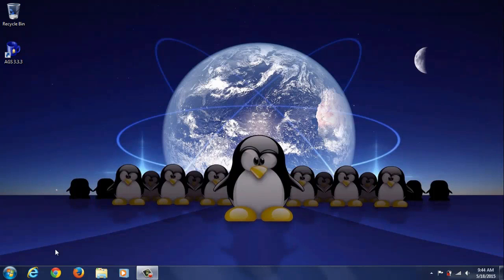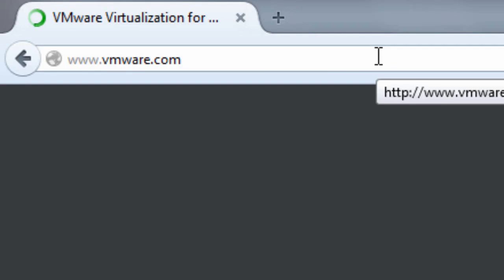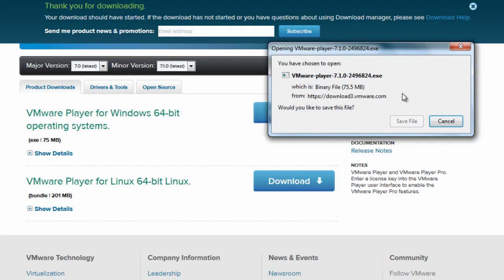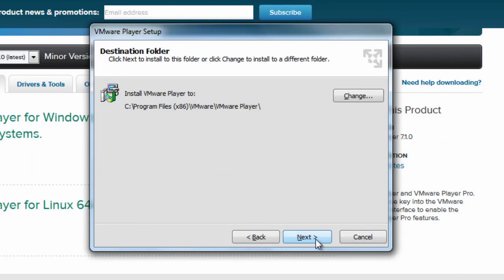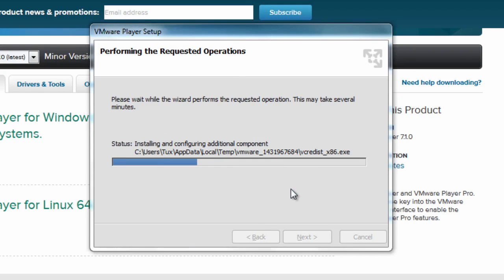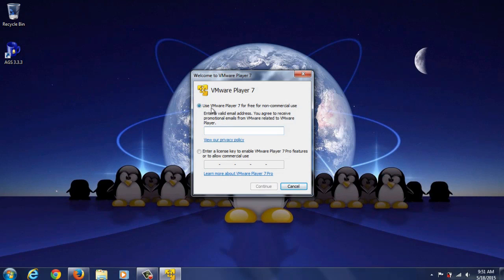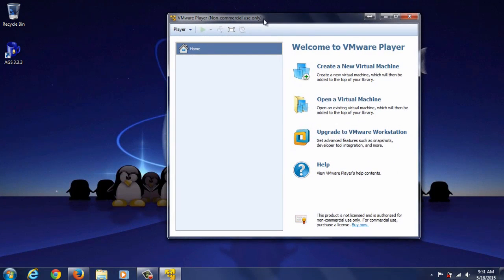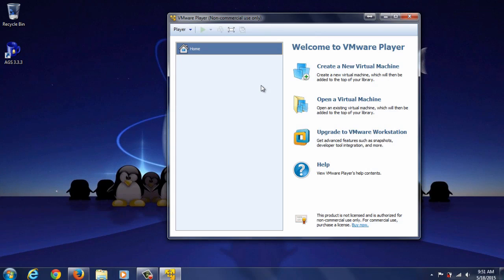Install VMWare Player 7